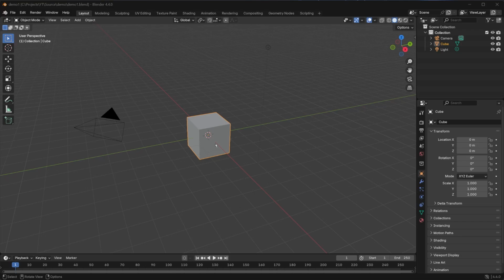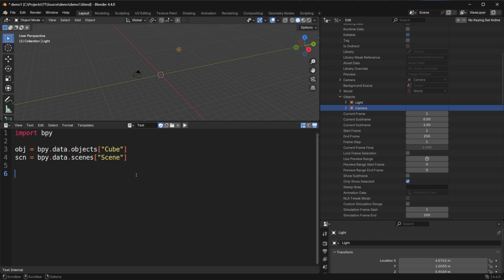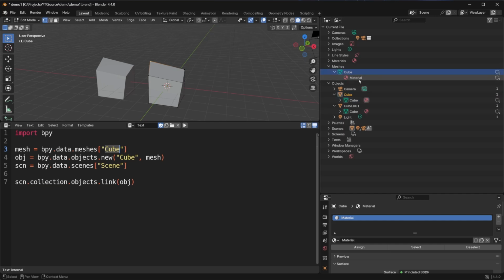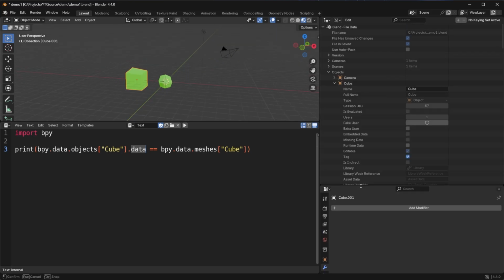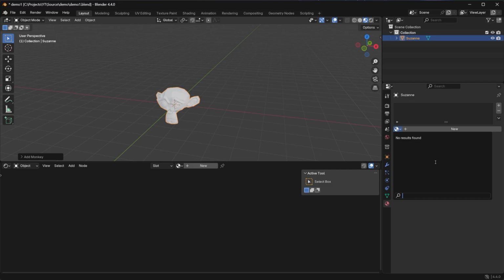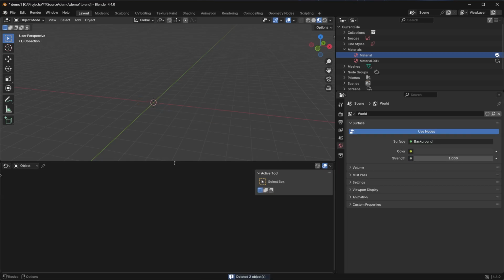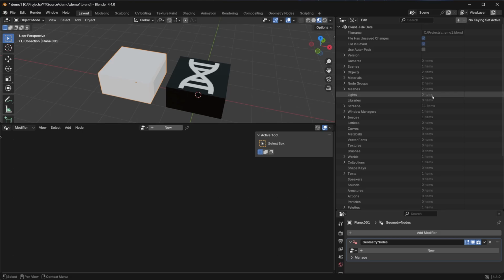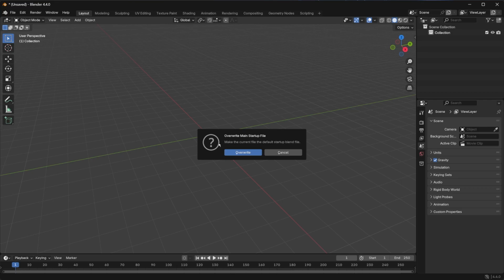Understanding Blender's Data API (Part 1: Datablocks and Users)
In this first episode of the Understanding Blender’s Data API series, we dive deep into the foundation of Blender's architecture: datablocks, users, and fake users. Whether you’re a technical artist, use Blender in a production setting, or just someone who wants to stop losing materials mysteriously—this is essential knowledge.

We'll explore:
-What datablocks actually are
-How Blender tracks usage through the "user count" system
-What makes a datablock an orphan
-How the mysterious fake user checkbox works
-Why deleting the default cube can teach you everything you need to know